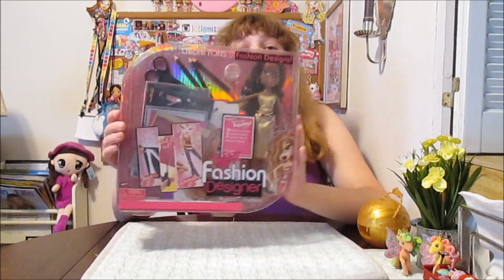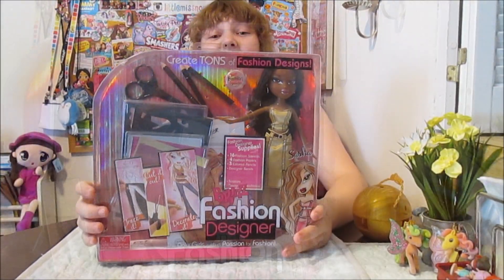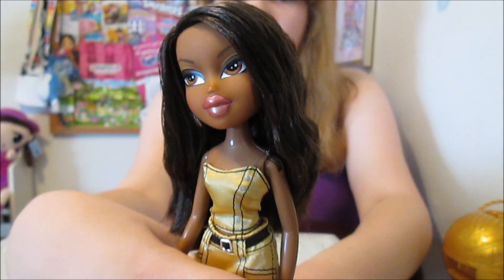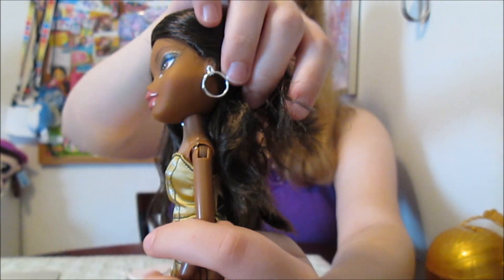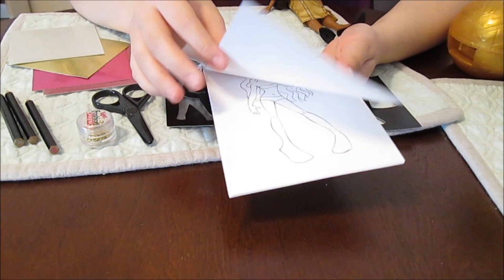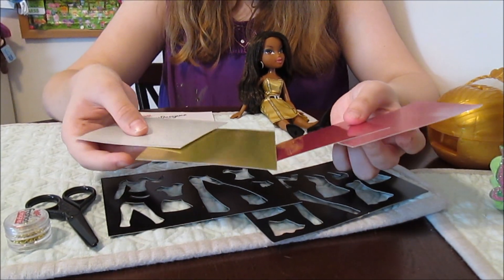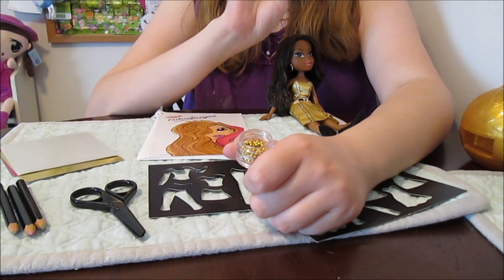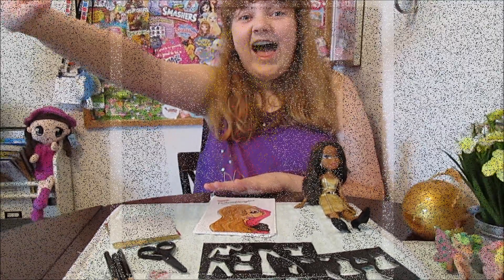2008 Bratz Fashion Designer Sasha Doll - Unboxing & Review from our Classic Toy Hunt Haul!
Today we're back with another classic Bratz doll unboxing from our recent visit to Beyond Kollectors Choice in Columbus, New Jersey.  If you missed that amazing toy hunt, be sure to check it out In this video, we’re checking out Bratz Fashion Designer Sasha.  We’re super excited to find a doll from this line, especially this gorgeous Sasha!  And the fashion design activity is lots of fun!  And tell us what you want to see unboxed next from our classic Bratz toy hunt haul!